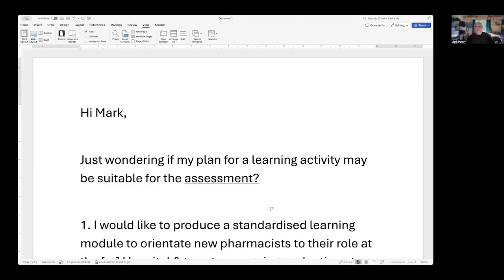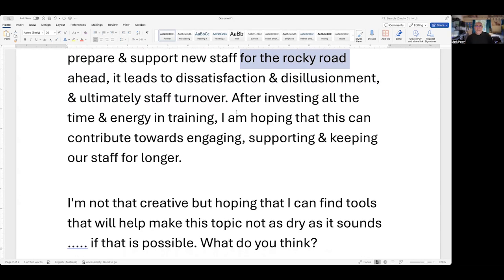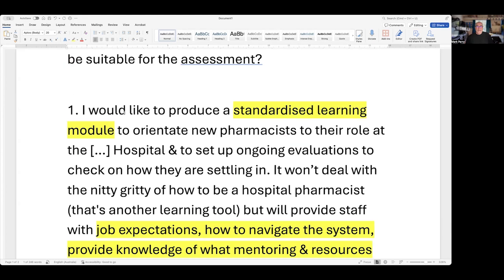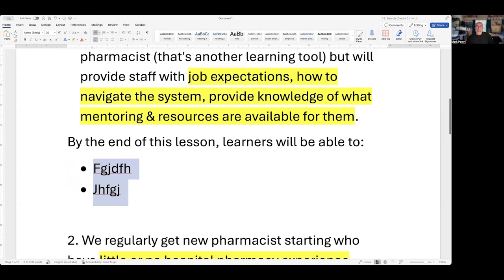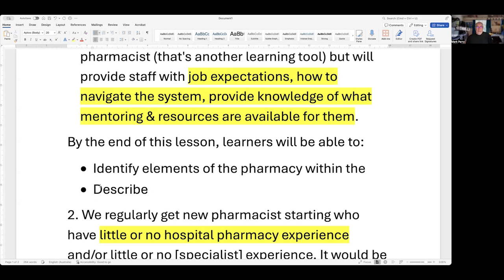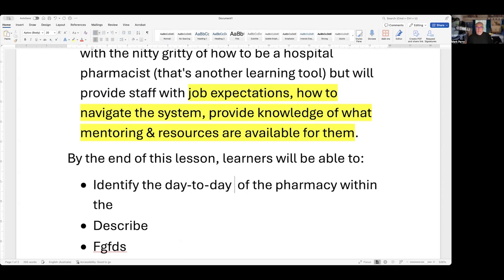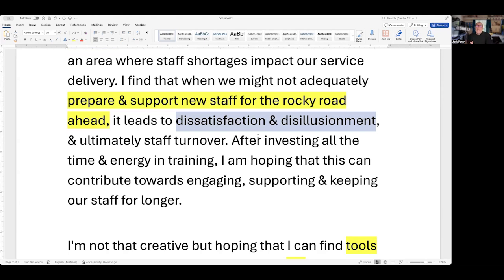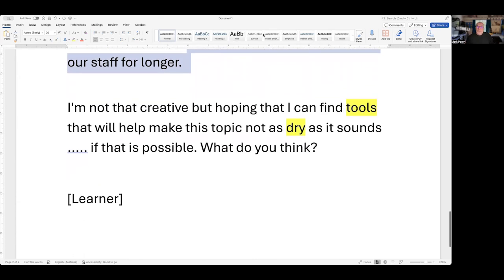Demystifying your learning design assessment brief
In this video, I respond to a question from a learner (working as a pharmacist in a hospital) about developing a brief for our learning design assessment. I take the opportunity to go into a degree of detail (25 minutes worth 😄) about the types of questions and considerations that are typical in the very early stages of learning design.